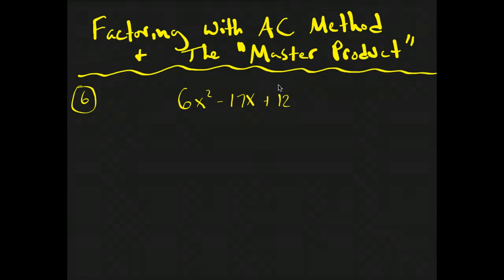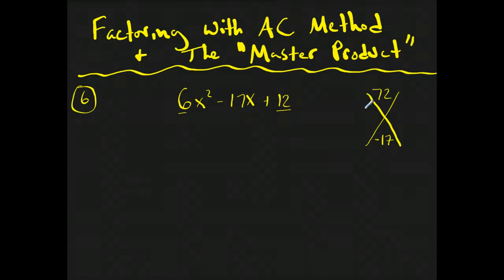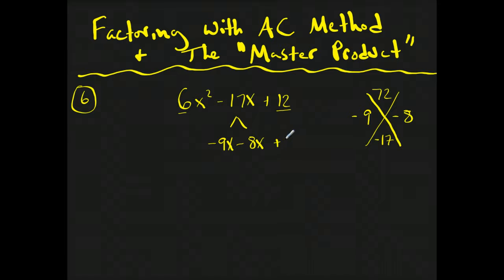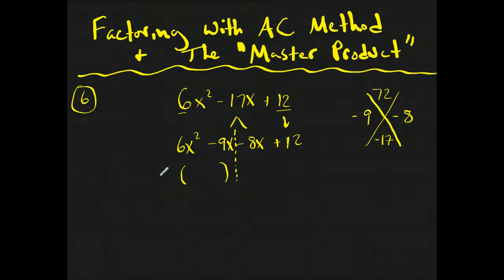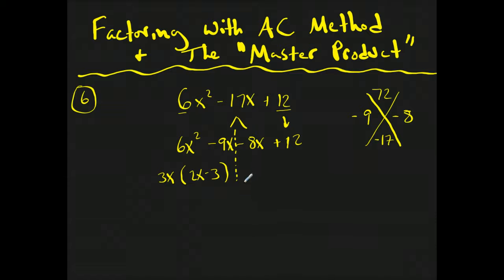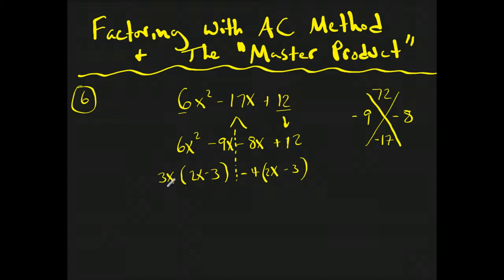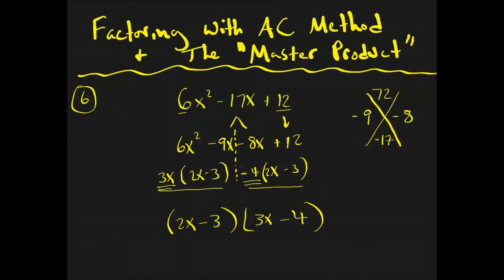Factoring with AC Method and the Master Product - Example Problem 6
Learn how to factor a Trinomial when the a term is greater than 1.